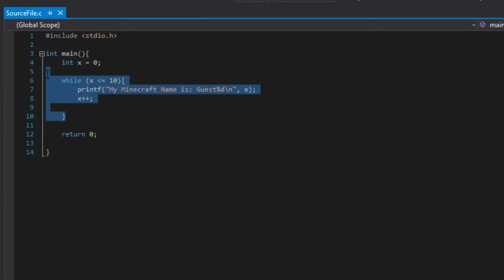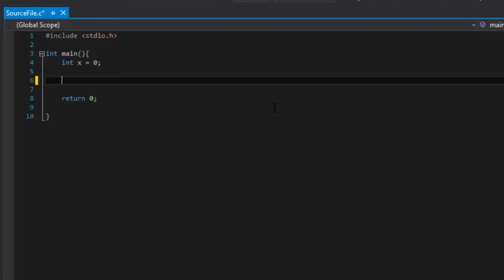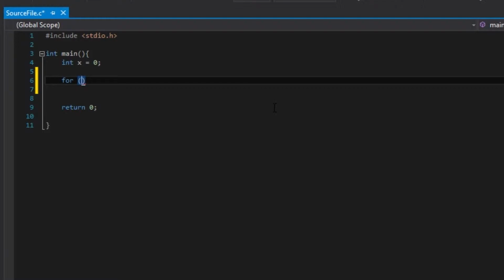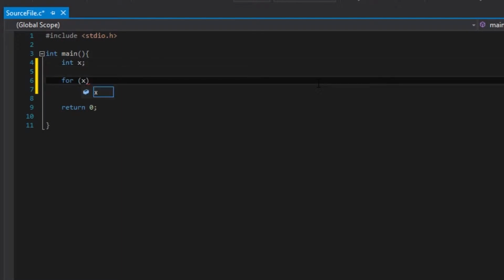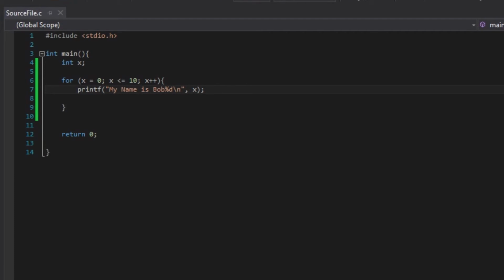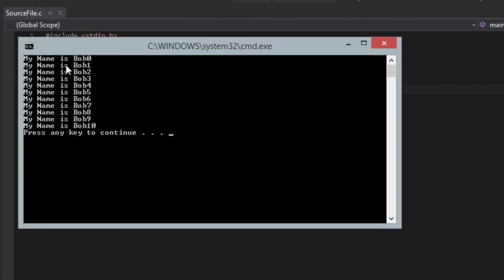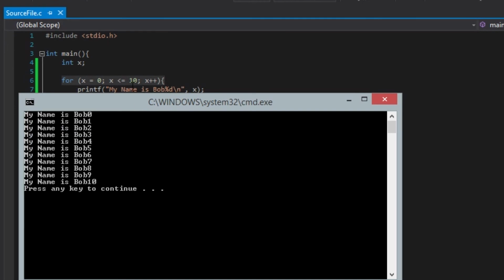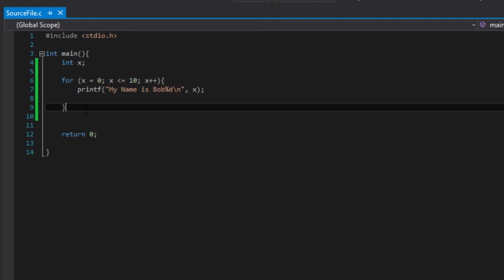C Programming Ep. 7 - For Loops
In this tutorial of C Programming I will teach you for loops.